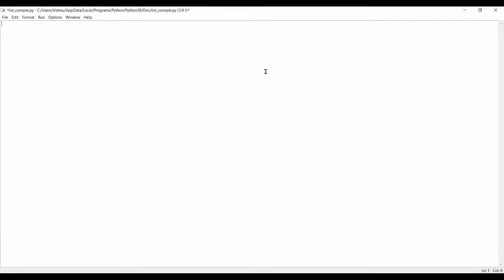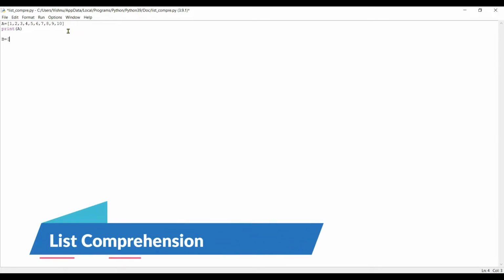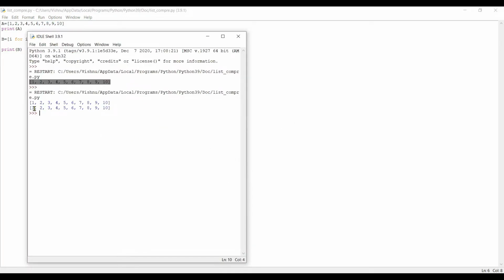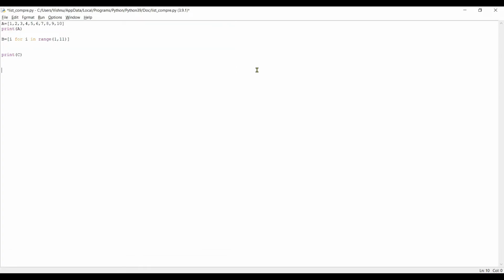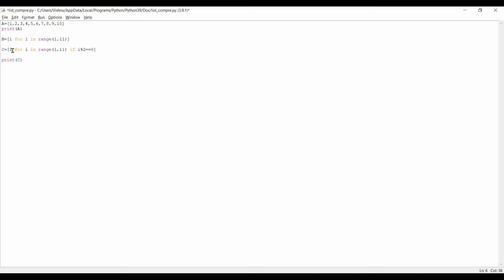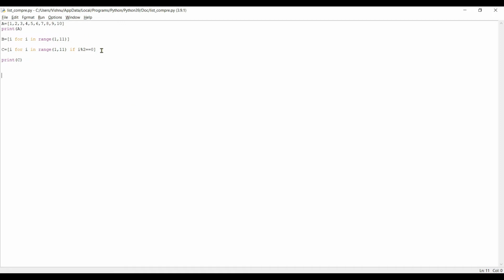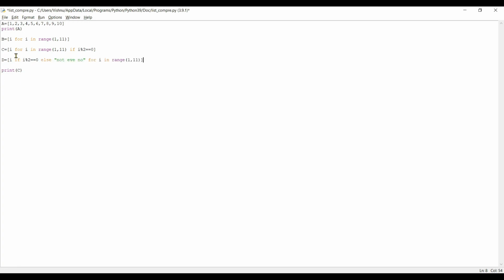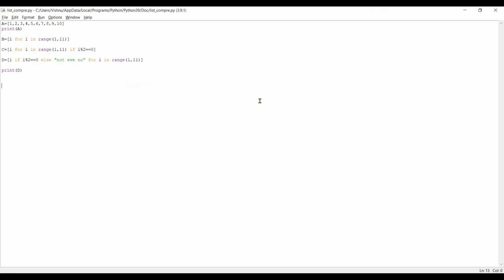List Comprehension in python. #19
In this video we are going to learn list comprehension in python.